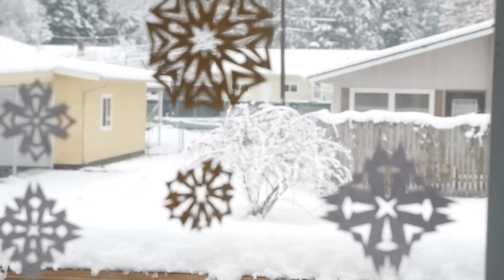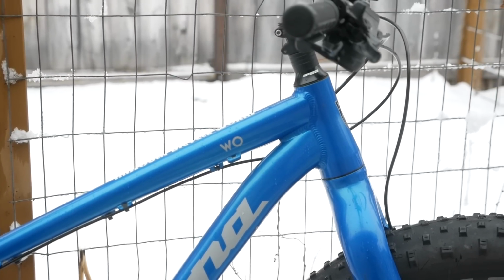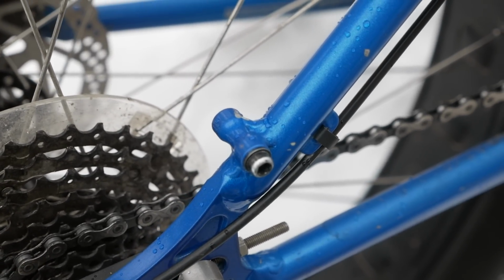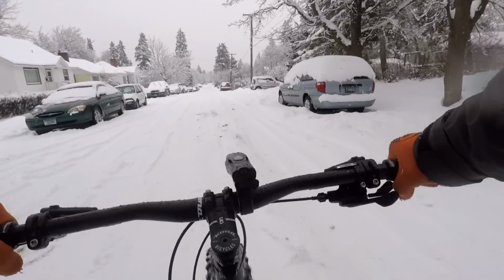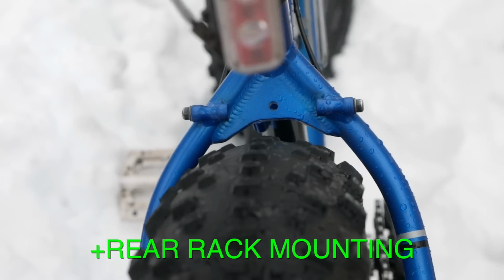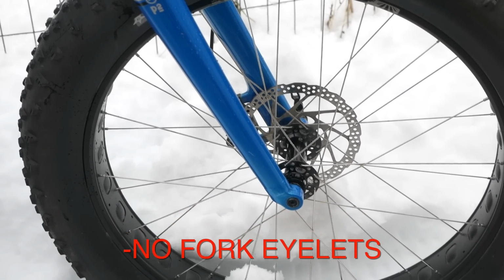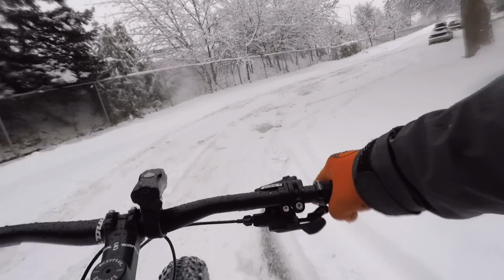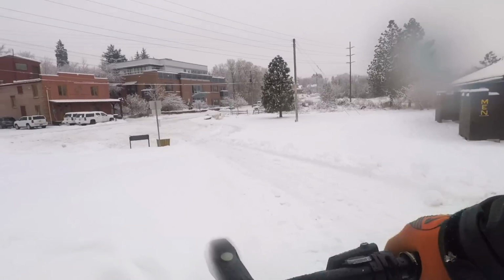Review: Kona Wo Fat Bike!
*I know longer recommend this bike.  It rides great, but after negative interactions / or lackthereof from Kona I suggest getting a Surly Wednesday instead.  They're fun!

In this video I review the Kona WO, a fat bike that is surprisingly nimble.  Big thanks to the folks at Missoula Bicycle Works for letting me take it out.  Find out what I think in this video.